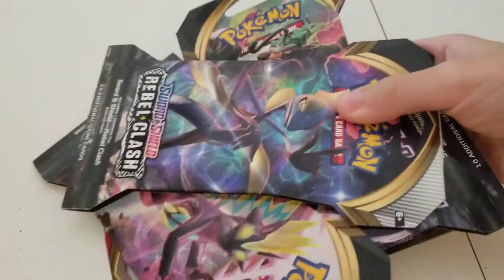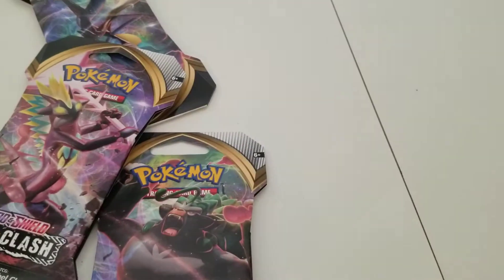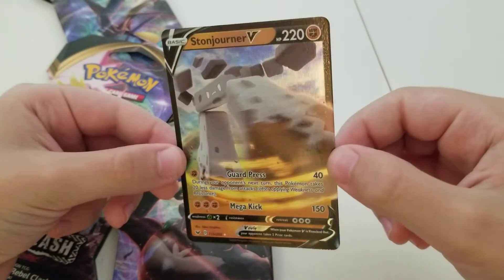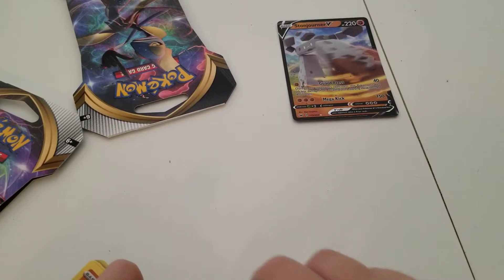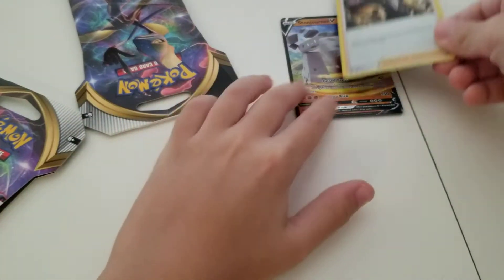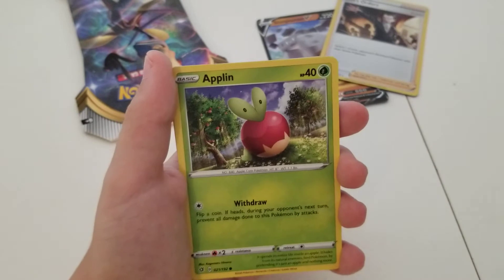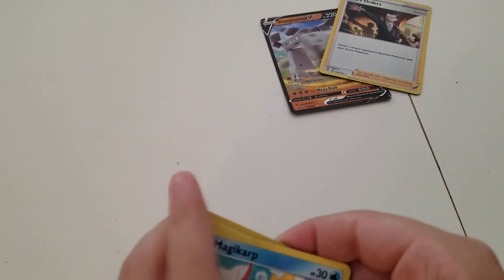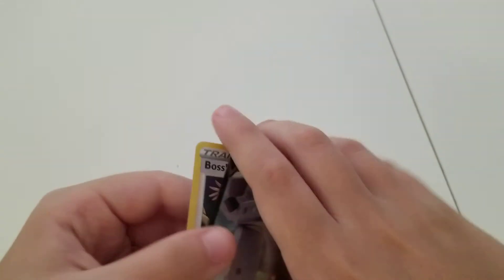What can we pull from these packs?